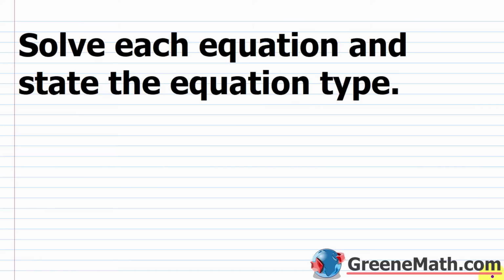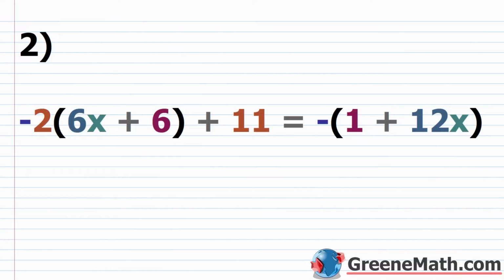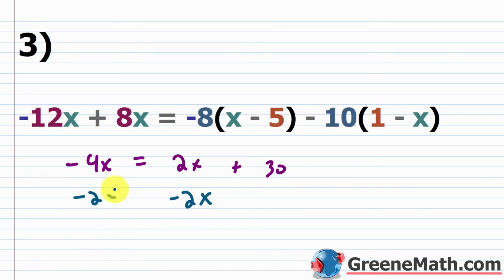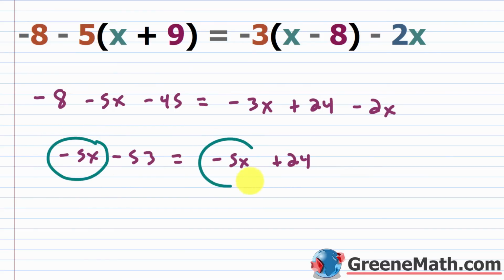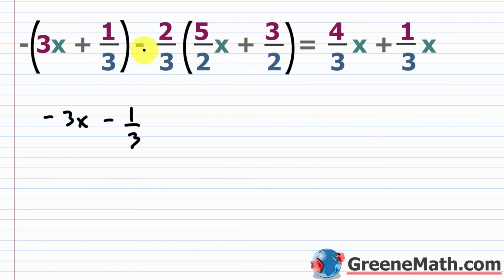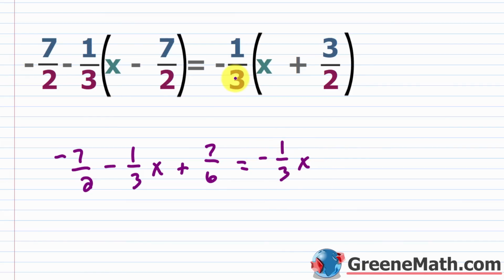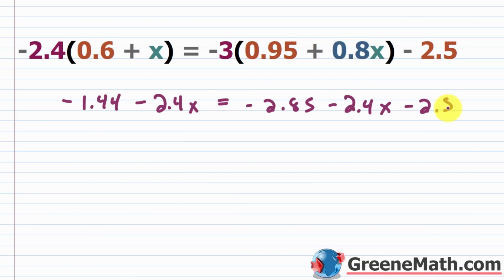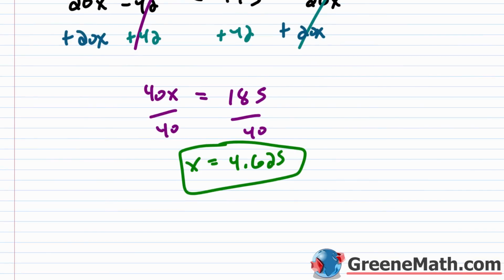Identifying Types of Equations Practice Test Full Solutions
Step-by-Step solutions for our practice test on identifying types of linear equations. These equations will be labeled as conditional if they have a single solution, and identity if they have an infinite number of solutions, or as a contradiction if they have no solution.

Chapters:

0:00 Problem #1
2:13 Problem #2
3:44 Problem #3
4:53 Problem #4
5:55 Problem #5
7:37 Problem #6
8:33 Problem #7
10:45 Problem #8
12:27 Problem #9
13:40 Problem #10